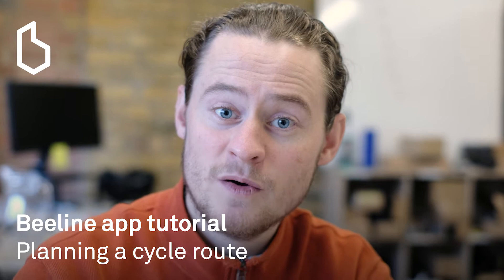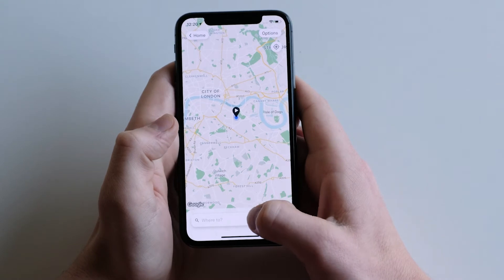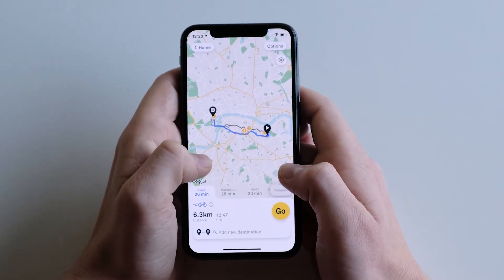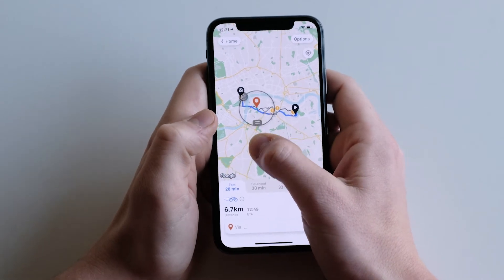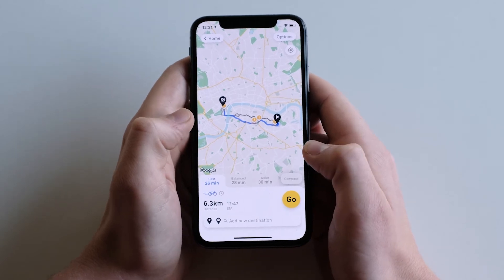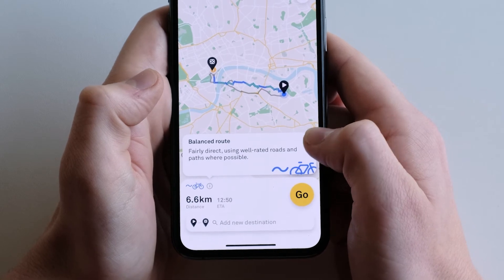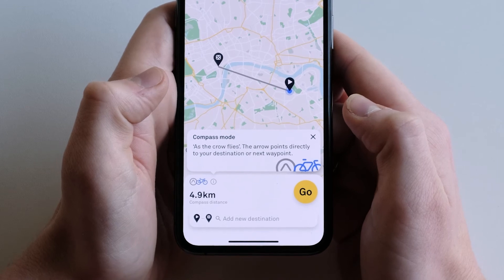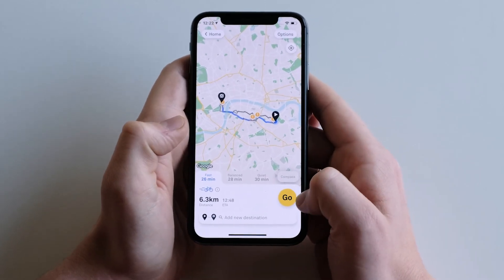Planning a cycle route | Beeline app tutorial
How to use the Beeline app to plan a cycling route